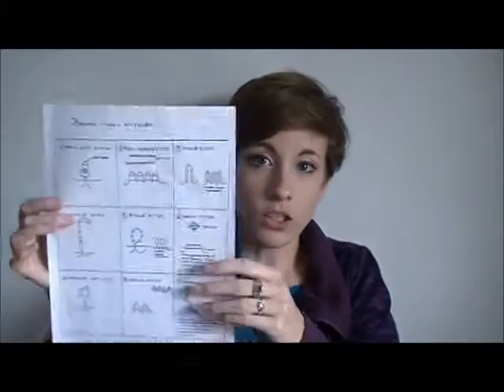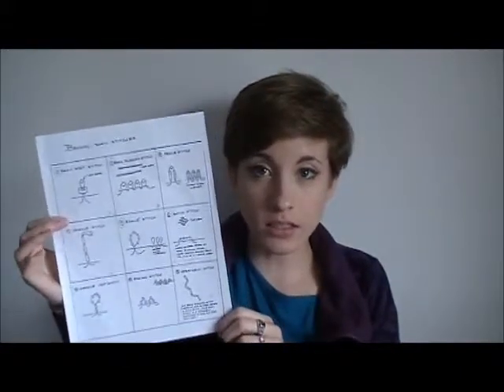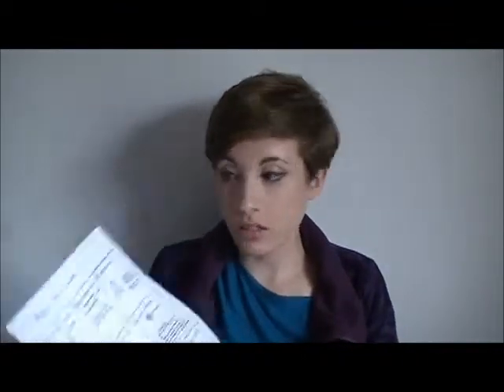Embellishment Projects: 101 Guide - Fabric Care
This is the first of four videos to help you get started or expand your knowledge on embellishment projects, whether that be with embroidery, beads, sequins, etc. Here I talk about what fabrics beginners should begin with, how to pre-wash your fabrics to prevent shrinking and about sew-in interfacing